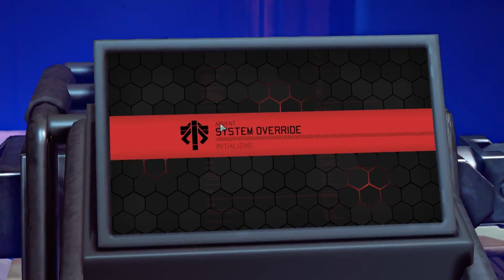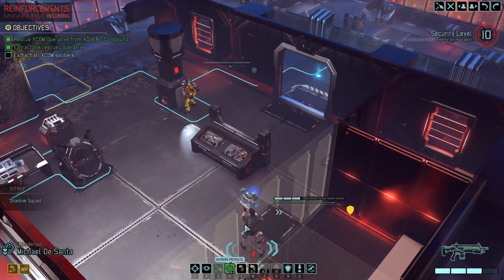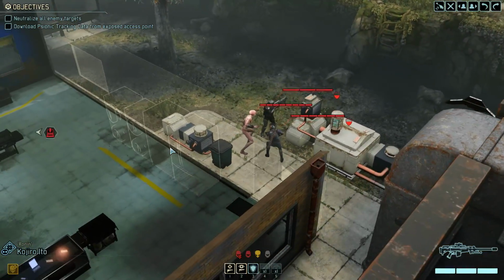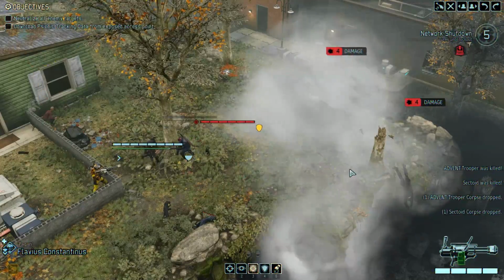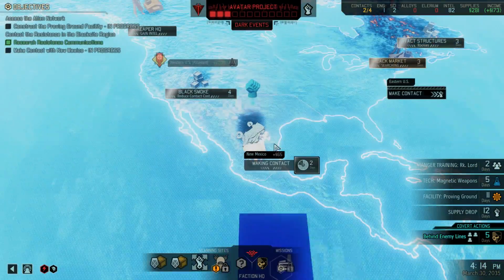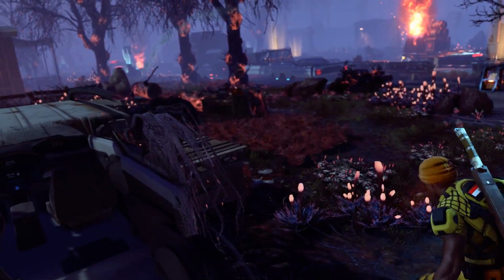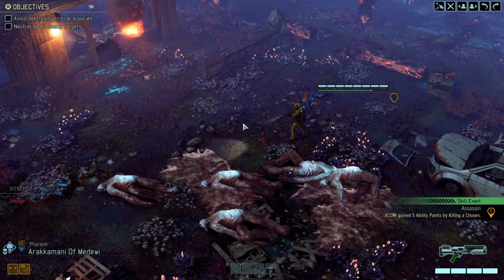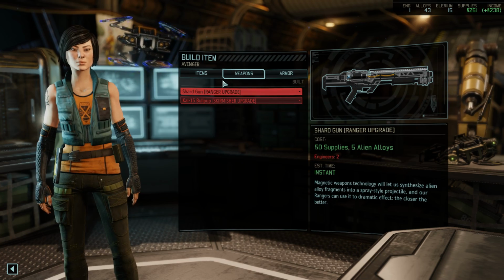XCOM 2 WotC #3 | Abridged Gameplay Commentary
We send a team to infiltrate an alien base in the search for Pratal Mox, then go on a hacking mission for the resistance, and finally we raid an alien supply train for the gear we need to upgrade our weapons before the big assault on the alien's mysterious 'blacksite'.